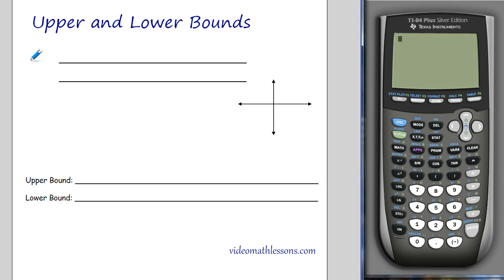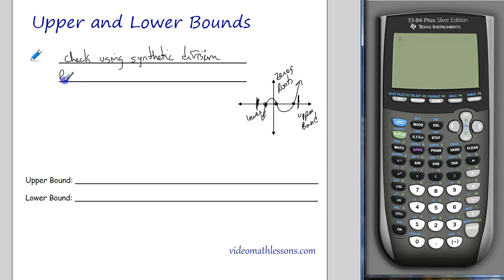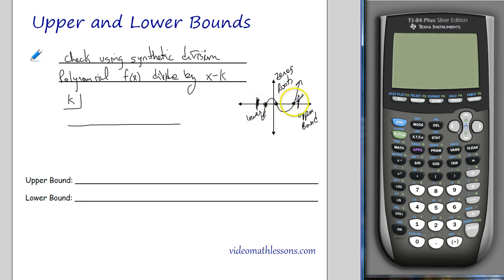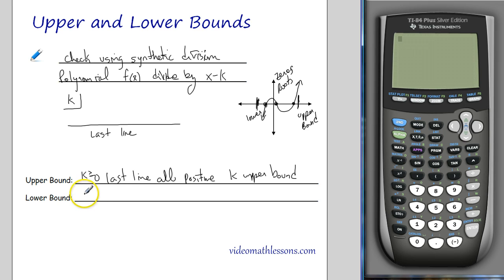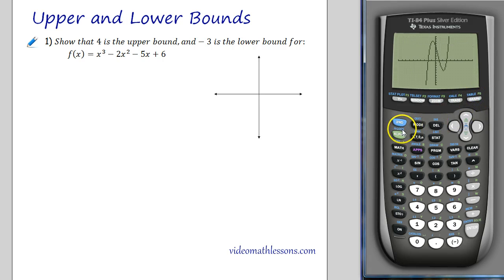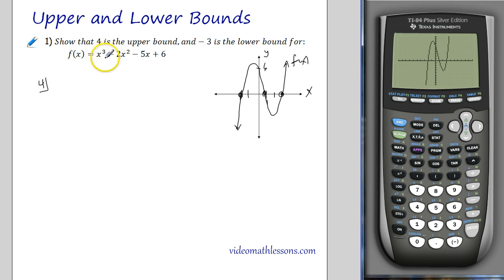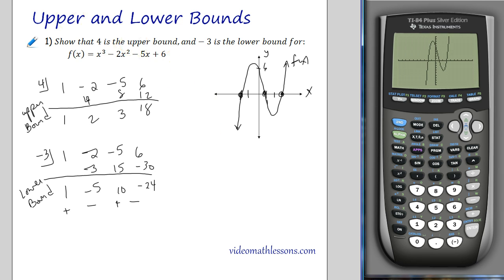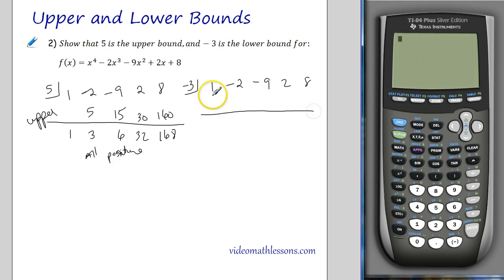math 12 upper and lower bounds